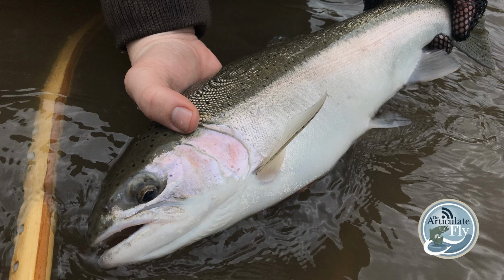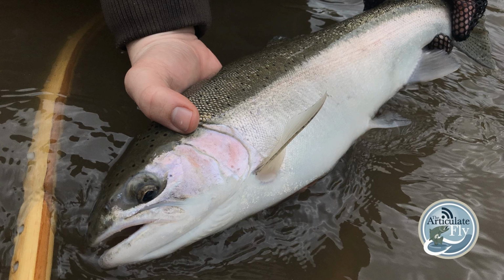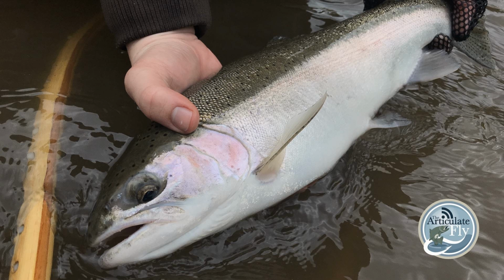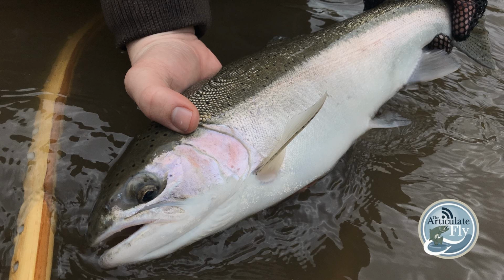S2, Ep 139: Steelhead Alley Outfitters Fishing Report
Patrick Robinson of Steelhead Alley Outfitters updates us on early November conditions on Steelhead Alley. Thanks to our friends at Norvise for sponsoring the fishing report!

 If you missed our full length interview with Patrick, you can check it out here!